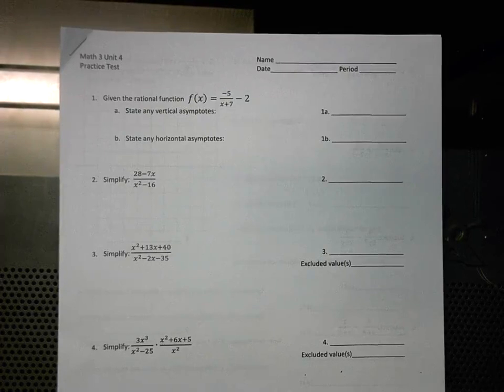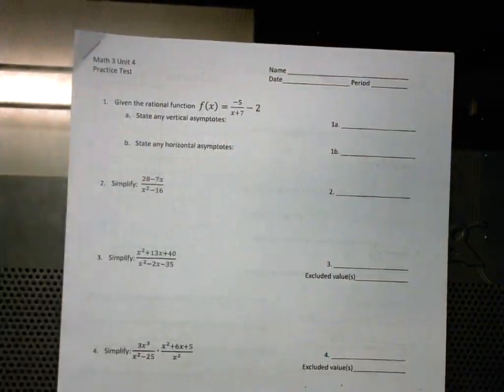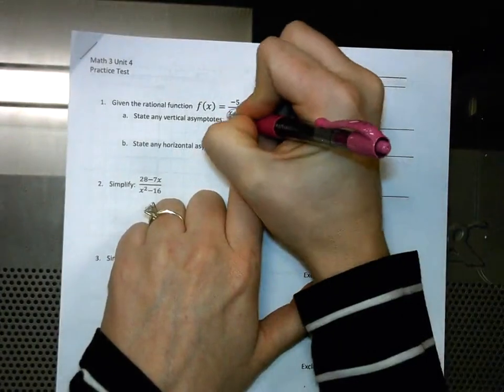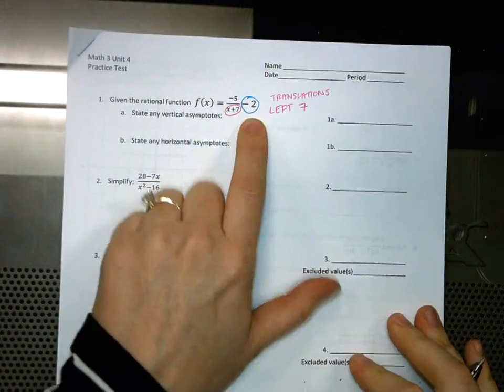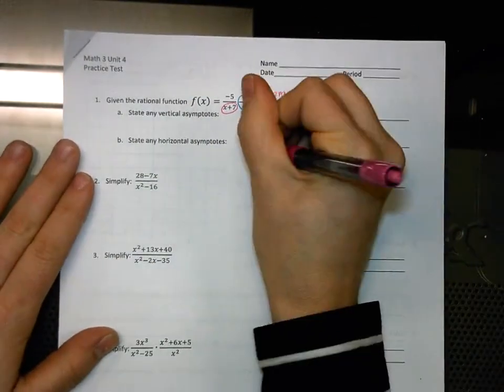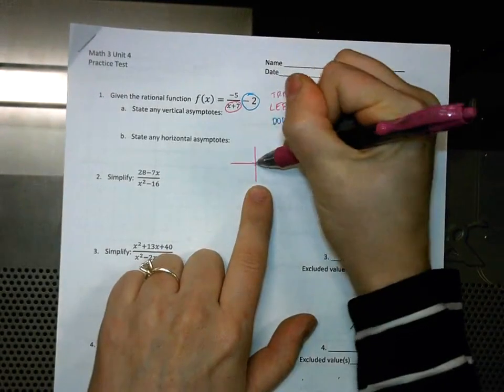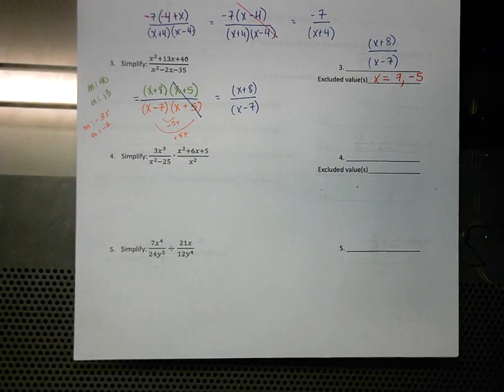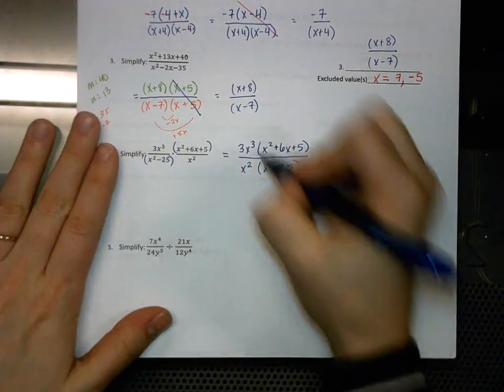Math 3 Unit 4 Practice Test #1-10